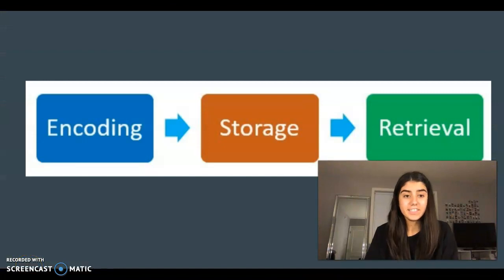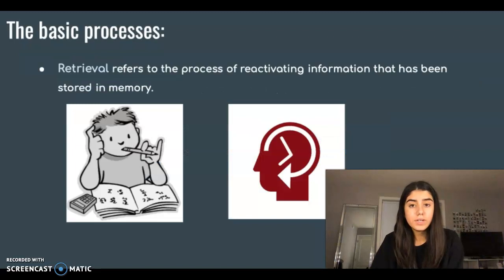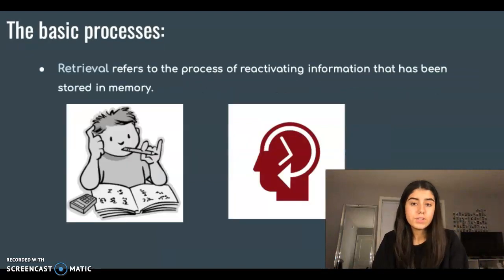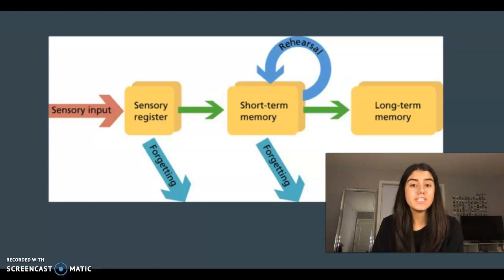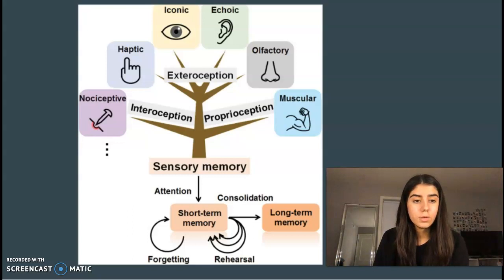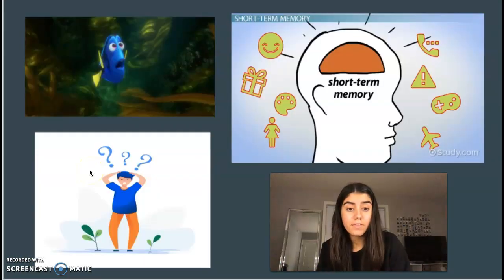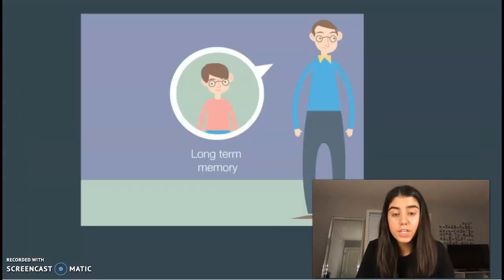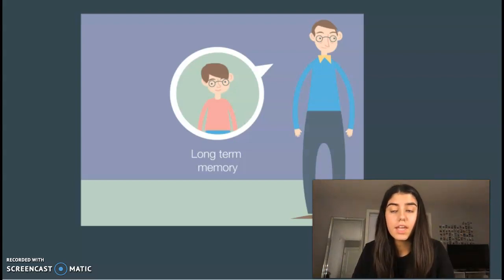Stages and Processes of Memory